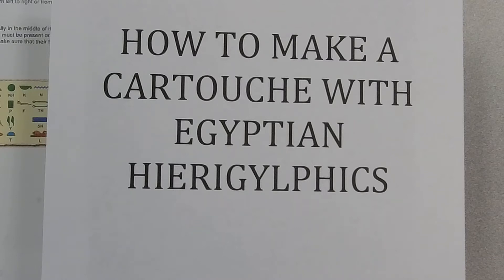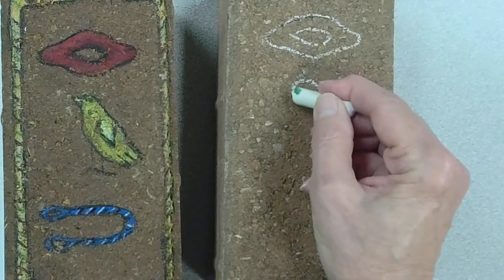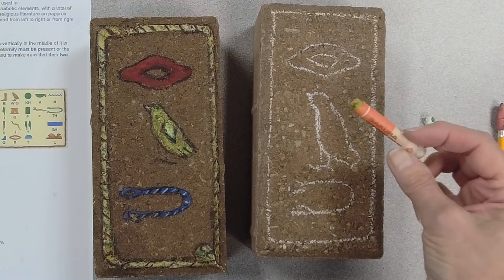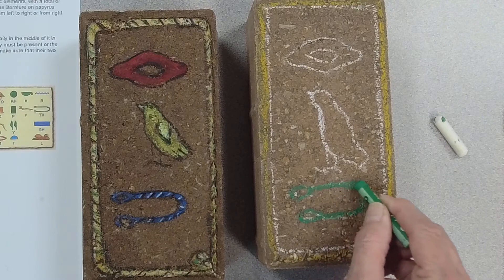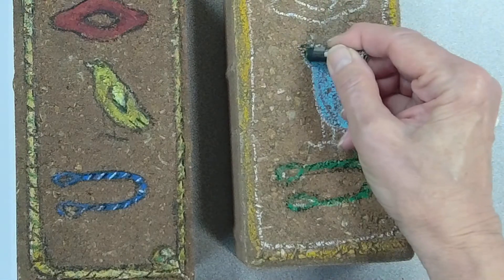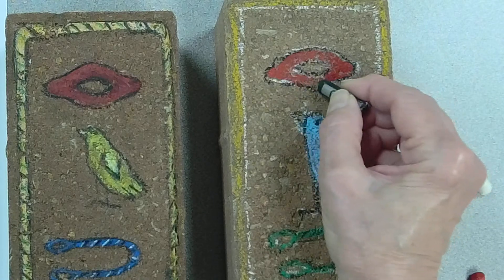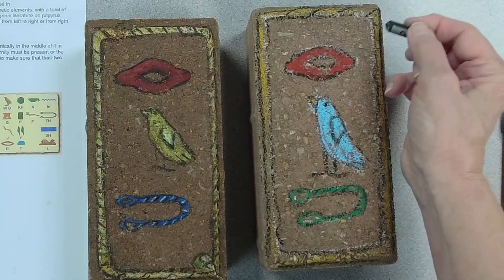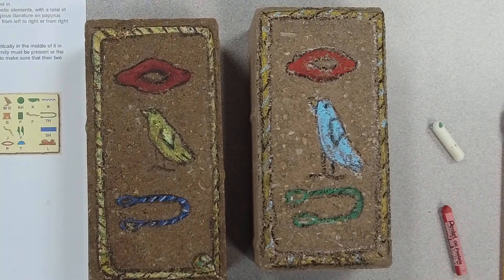How To Make a Cartouche with Egyptian Hieroglyphics